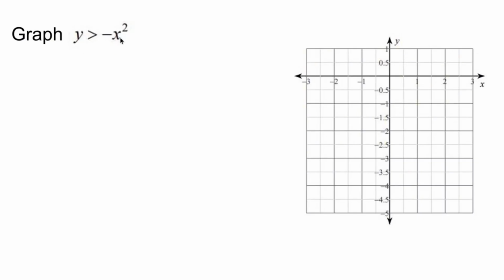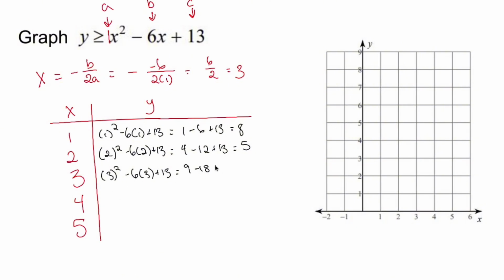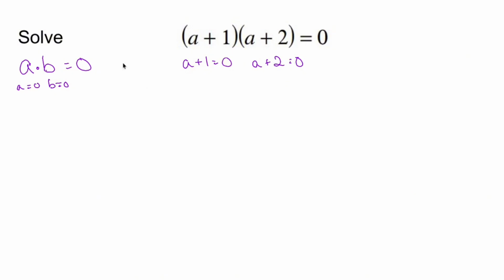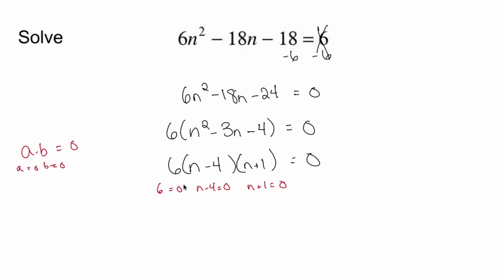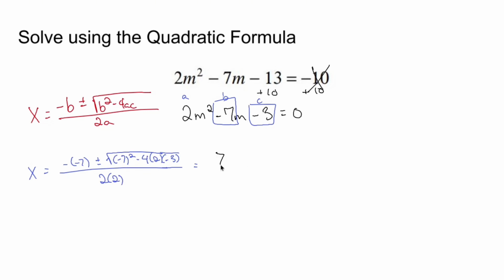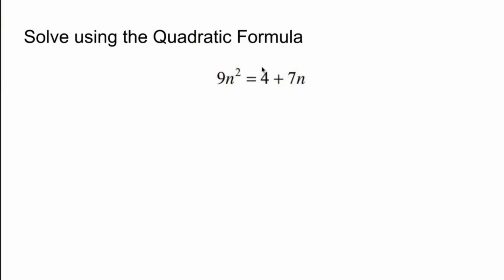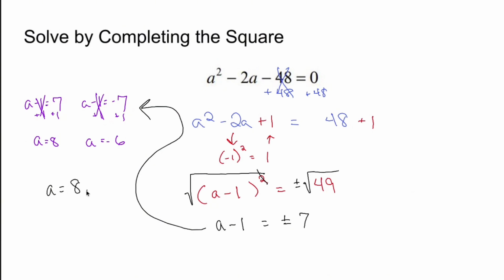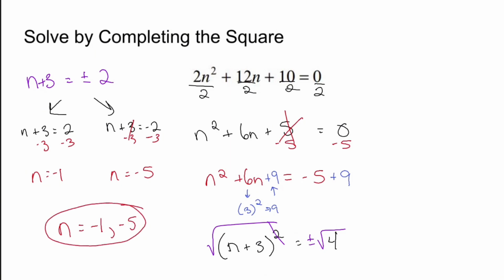Algebra 1 Practice - Volume 9: Quadratic Functions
Here's a brief description of each of the listed Algebra 1 topics:

1. **Graphing Quadratic Inequalities**:
   To graph quadratic inequalities (like \(y is less than ax^2 + bx + c\)), you first graph the corresponding quadratic equation \(y = ax^2 + bx + c\), which is a parabola. Then, determine the region where the inequality holds by shading the appropriate area (above or below the parabola) and considering if the boundary (the parabola) is included (solid line for \(\leq\) or \(\geq\), dashed line for \(is less than\) or \(is greater than\)).

2. **Completing the Square**:
   Completing the square is a method used to solve quadratic equations or to write quadratic expressions in a perfect square form. This involves adjusting the equation so that one side becomes a perfect square trinomial, allowing you to solve for the variable. For example, for \(x^2 + 6x\), you add \(9\) to both sides to complete the square: \(x^2 + 6x + 9 = 9\).

3. **Solving Quadratic Equations by Taking Square Roots**:
   When solving quadratics of the form \(x^2 = a\), take the square root of both sides. This gives \(x = \pm \sqrt{a}\), which results in two possible solutions (positive and negative). This method works when the equation has no linear term, only a square term.

4. **Solving Quadratic Equations by Factoring**:
   To solve a quadratic equation by factoring, express the equation in the form \(ax^2 + bx + c = 0\). Factor the quadratic expression into two binomials. Then, set each factor equal to zero and solve for \(x\). For example, for \(x^2 - 5x + 6 = 0\), factor it as \((x - 2)(x - 3) = 0\), giving solutions \(x = 2\) and \(x = 3\).

5. **Solving Quadratic Equations with the Quadratic Formula**:
   The quadratic formula is used to solve any quadratic equation of the form \(ax^2 + bx + c = 0\). The formula is \(x = \frac{-b \pm \sqrt{b^2 - 4ac}}{2a}\). This method provides the solutions by substituting the values of \(a\), \(b\), and \(c\) into the formula.

6. **Solving Quadratic Equations by Completing the Square**:
   This method involves manipulating a quadratic equation so that one side becomes a perfect square trinomial. For an equation like \(x^2 + 6x = 7\), you would add \(9\) to both sides to complete the square, turning the equation into \((x + 3)^2 = 16\). Then solve by taking the square root of both sides, leading to two solutions.

/ nickperich

Nick Perich
Norristown, Pa

/ nickperich

Nick Perich
Norristown, Pa